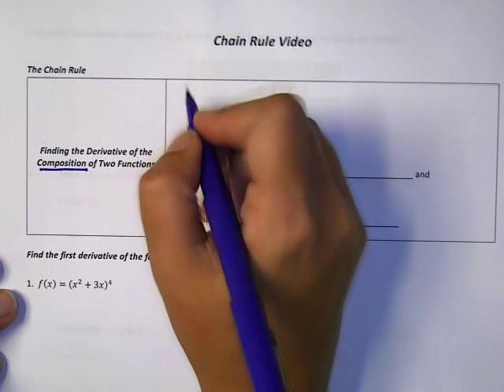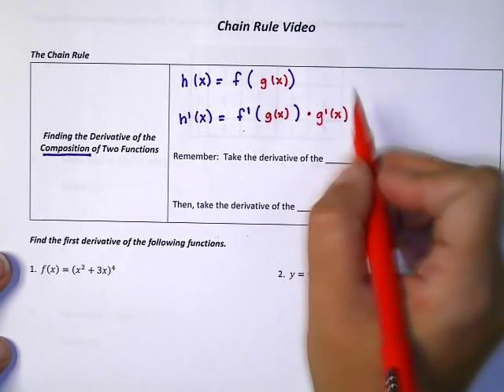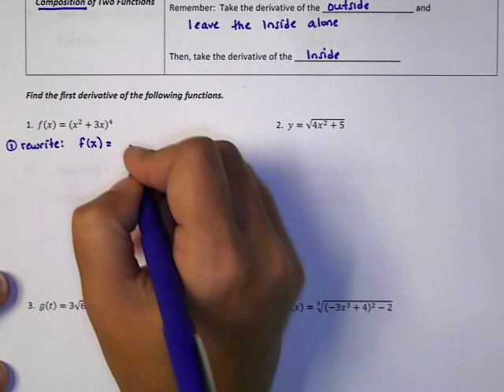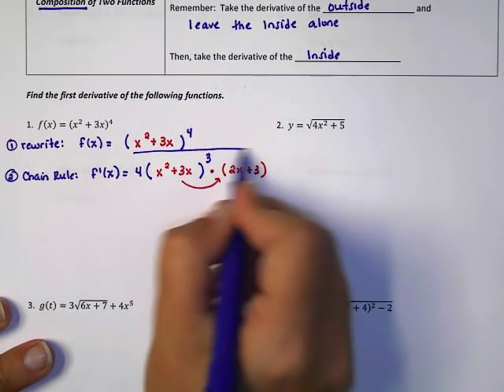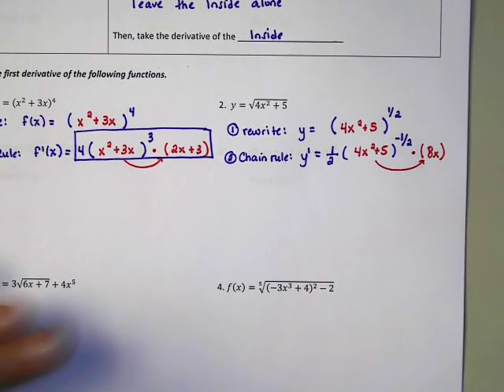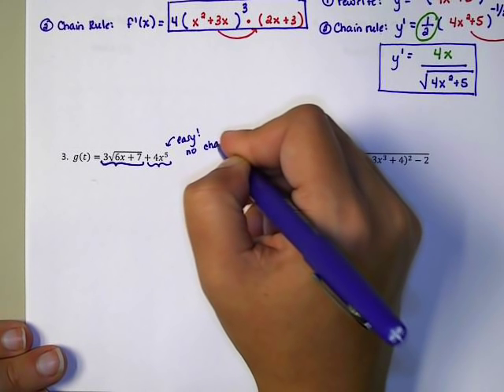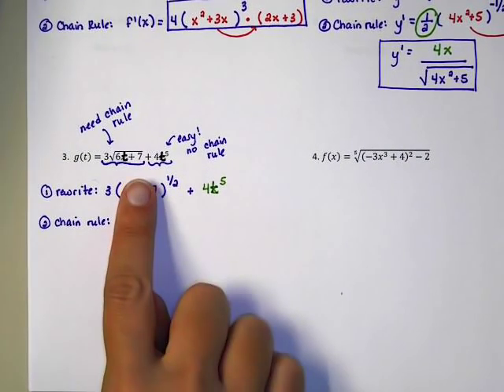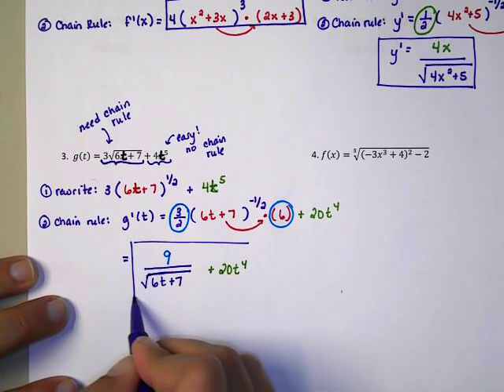AP Calculus AB Chain Rule Video